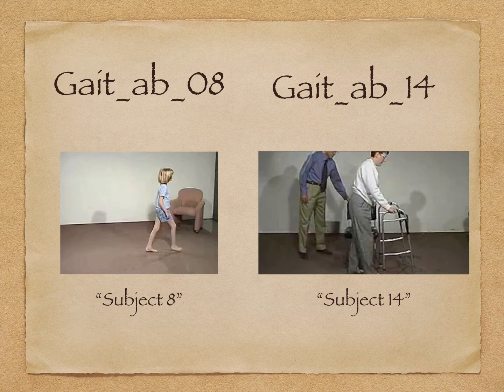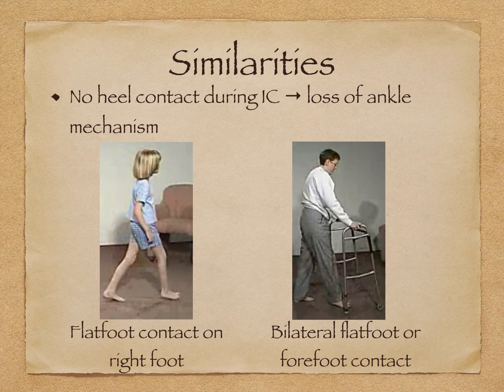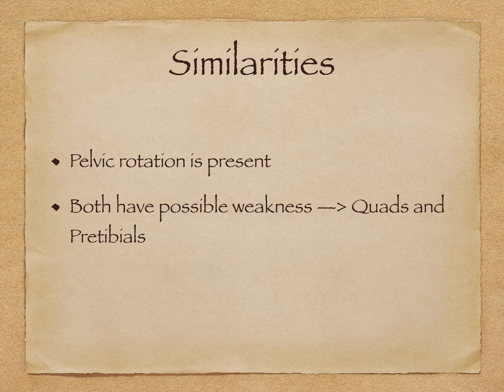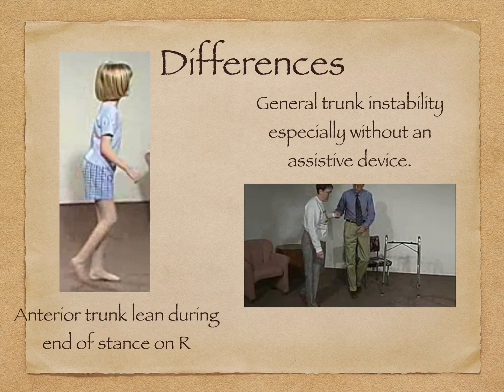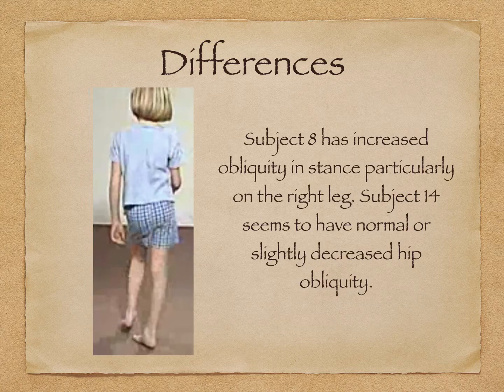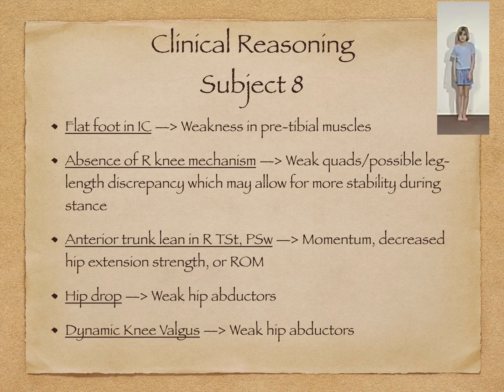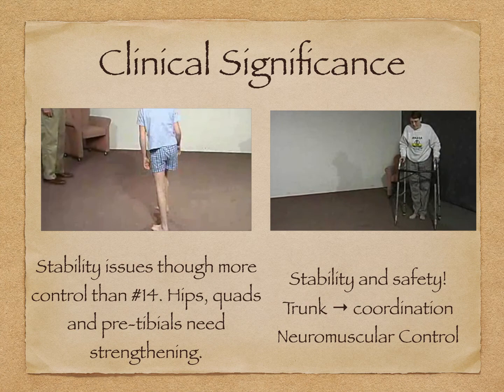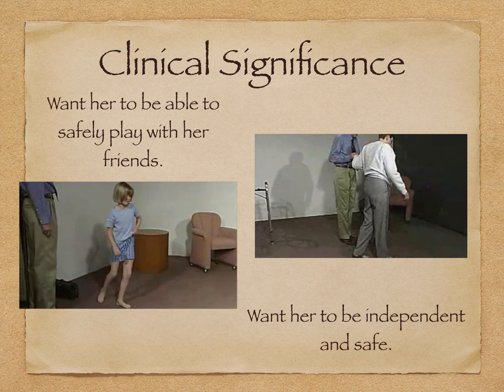Team 3B Gait Analysis Part II gait_ab_08&14 Barhorst, Courville, Joseph, Muto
Chase Barhorst, Aubrey Courville, Marissa Joseph, Maria Muto